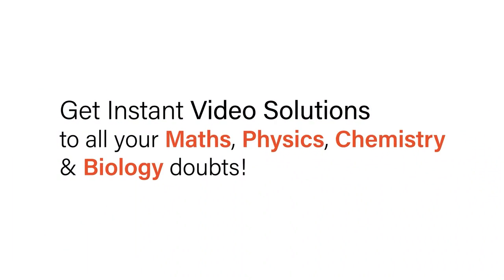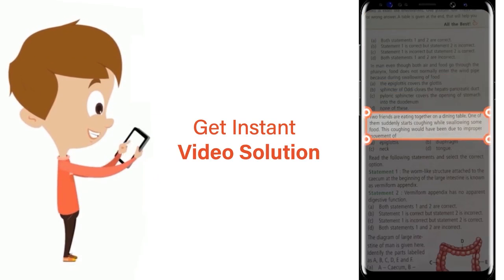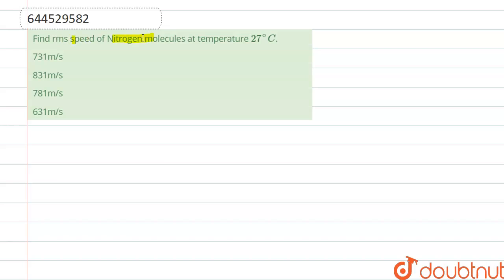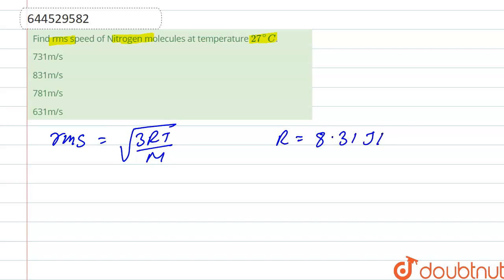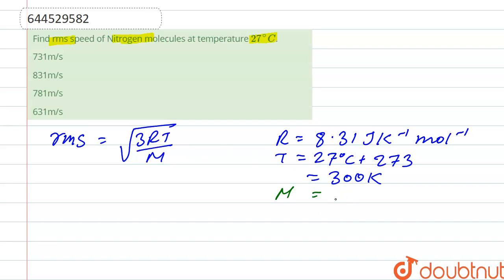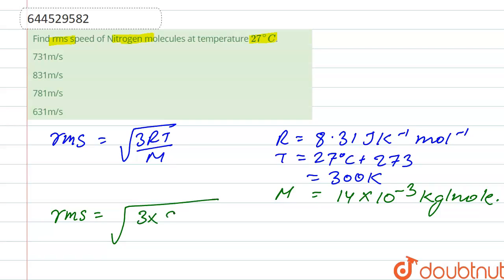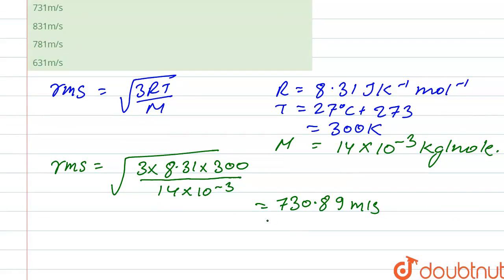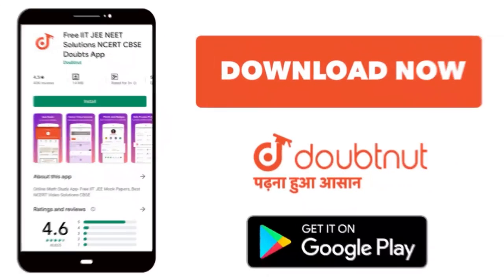Find rms speed of Nitrogen molecules at temperature 27^(@)C. | 12 | BIOMOLECULES | CHEMISTRY | R...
Find rms speed of Nitrogen molecules at temperature 27^(@)C.
Class: 12
Subject: CHEMISTRY
Chapter: BIOMOLECULES
Board:IIT JEE

👉 Have Any Query? Ask Us.